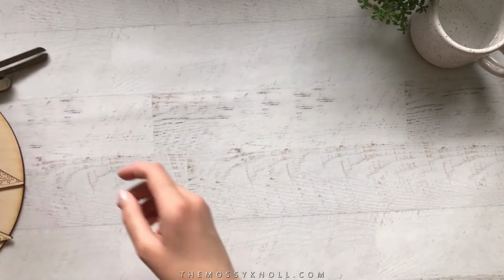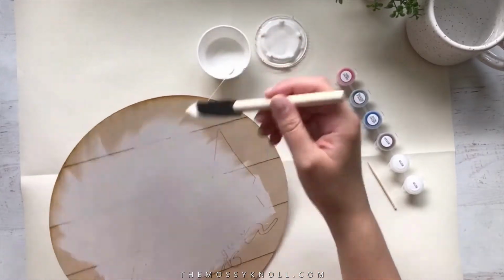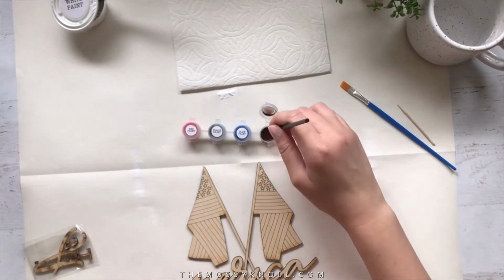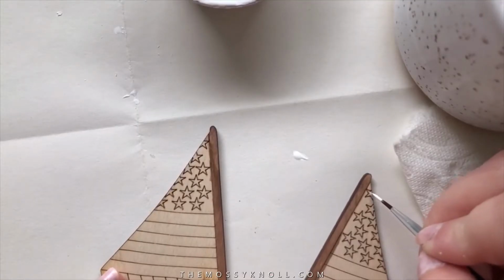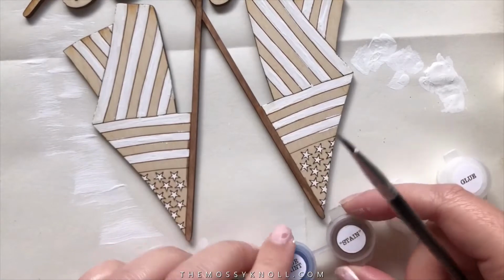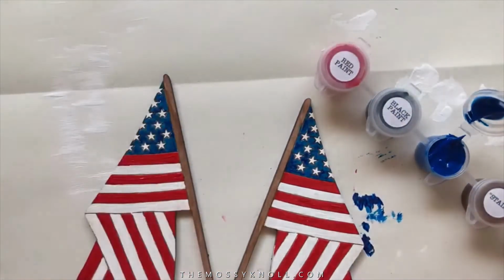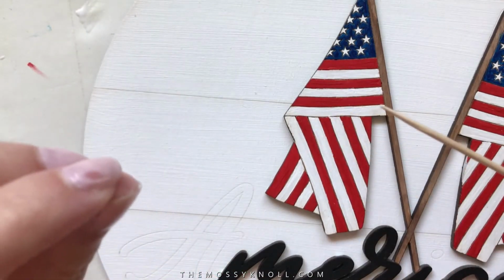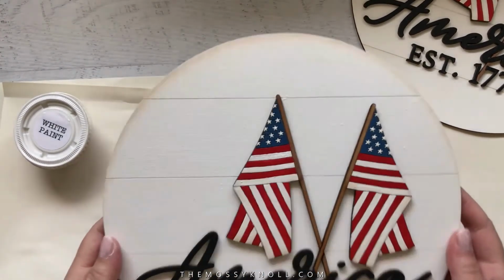DIY 3D Wood Sign Kit by The Mossy Knoll - Patriotic America 1776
Follow along as Deb walks you through, step by step, on how to complete The Mossy Knoll's DIY 3D wood sign kit.

This kit includes everything you need - paint, glue, brushes, paper towel, workspace cover and even a sign stand to display your finished piece. It's a perfect gift for the crafter in your life, or get together with your friends for a sign party!